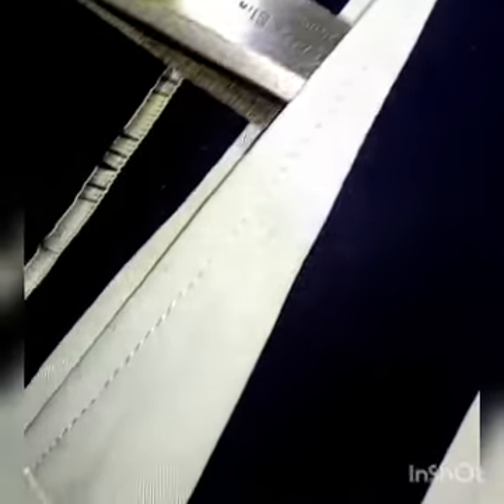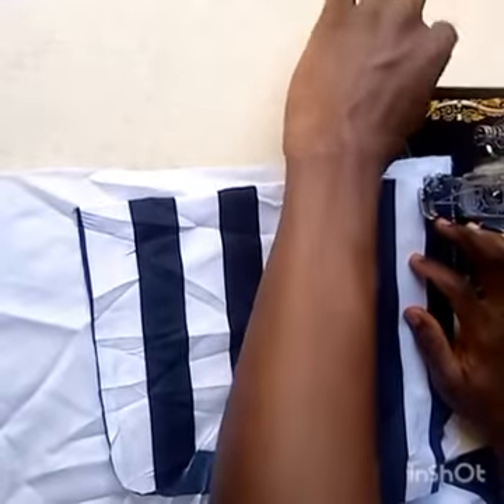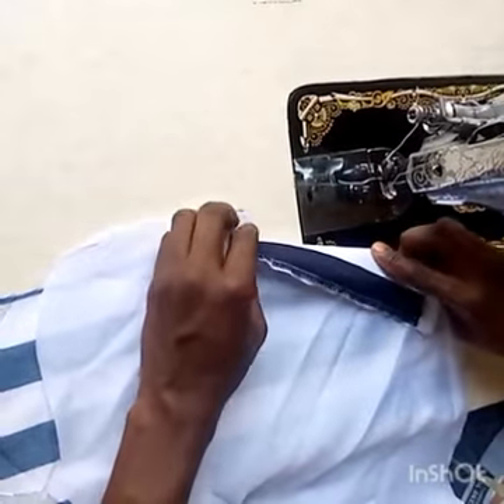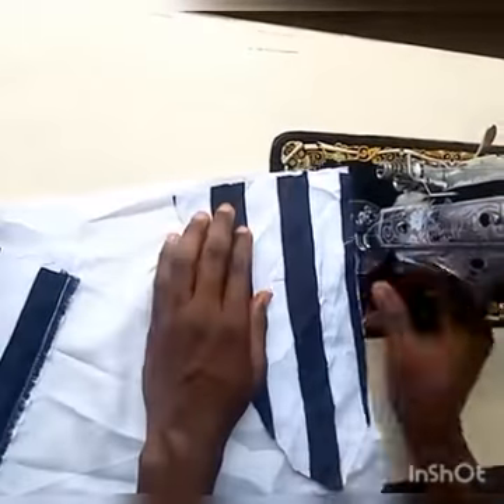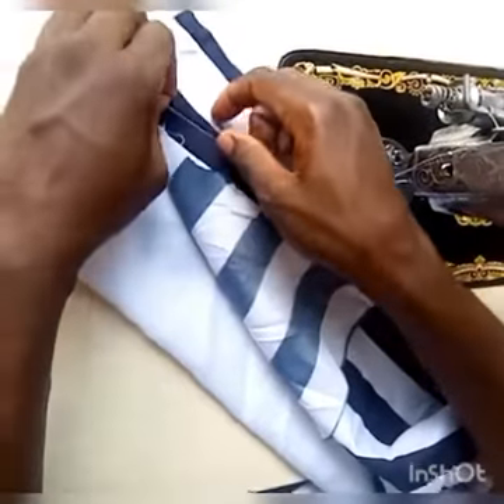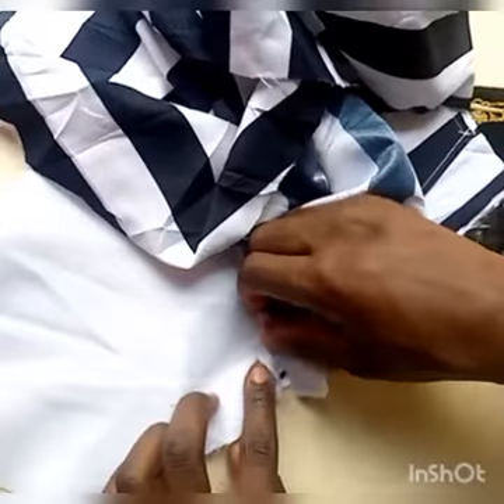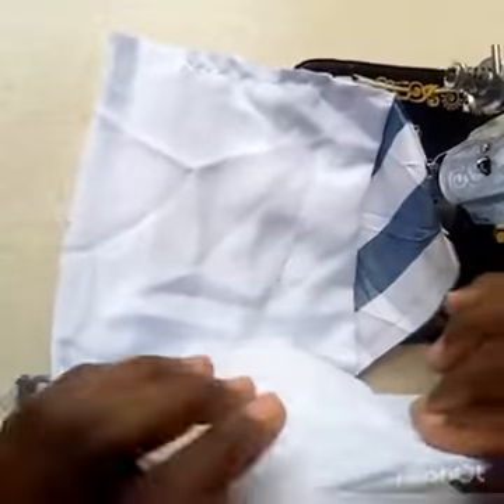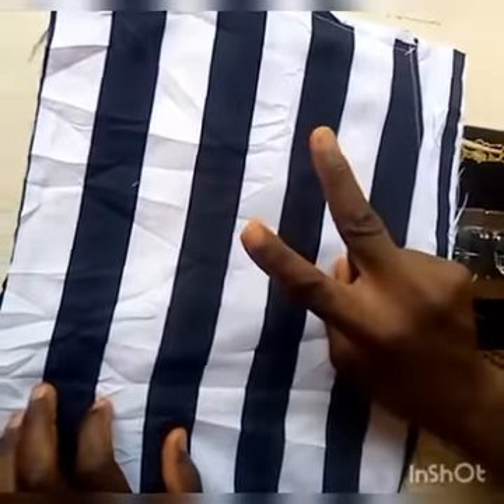How to sew a PERFECT FRONT pOCKET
This video is a detailed explanation, showing how to sew a perfect front pocket